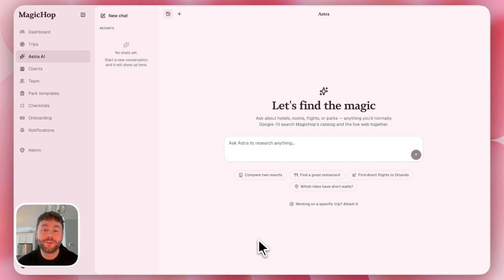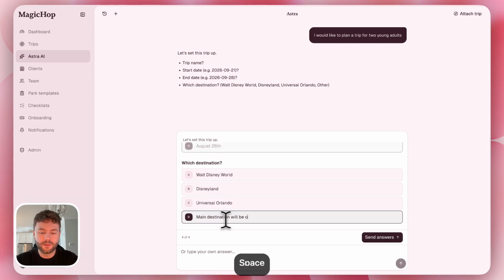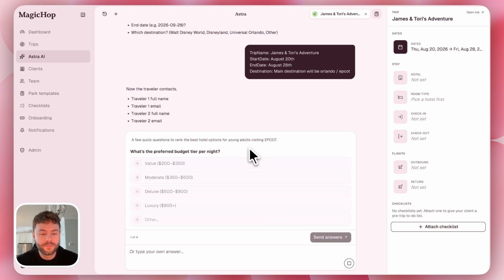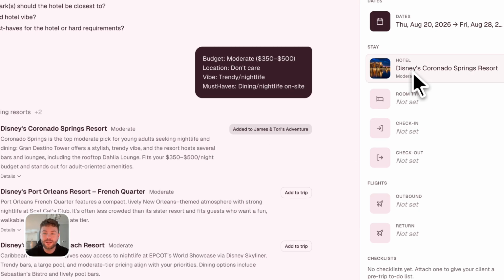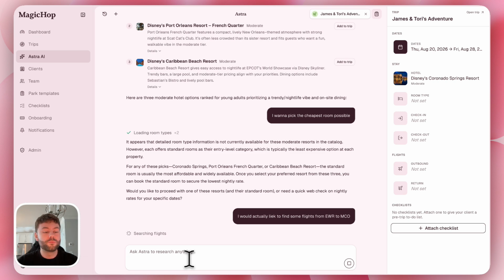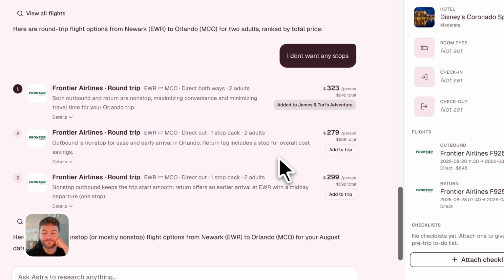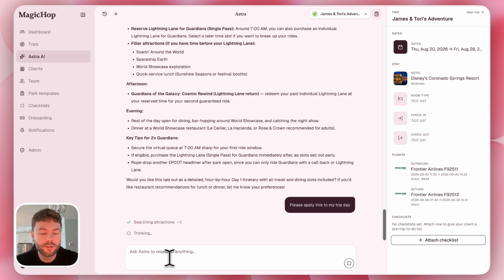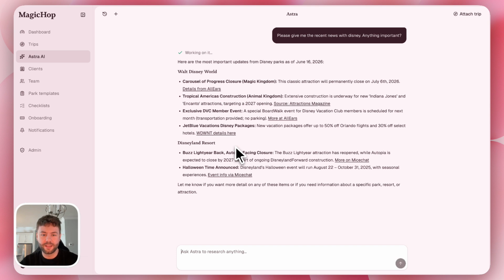Disney Travel Planning with Astra AI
High level overview on how to use Astra AI on MagicHop the premier Disney travel agent  planning software

  MagicHop is the all-in-one CRM and itinerary software for Disney and
  theme-park travel agents. Research trips with Astra AI, build day-by-day
  Disney itineraries, track commissions, manage clients, and deliver a
  polished experience — all in one calm workspace.